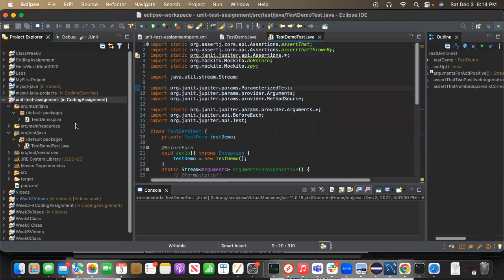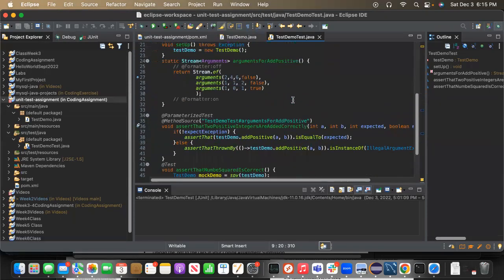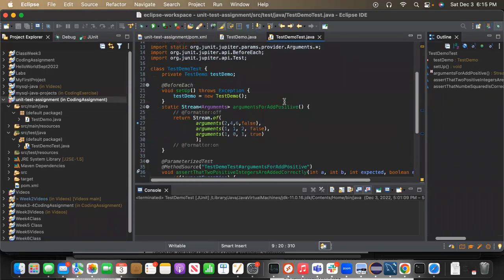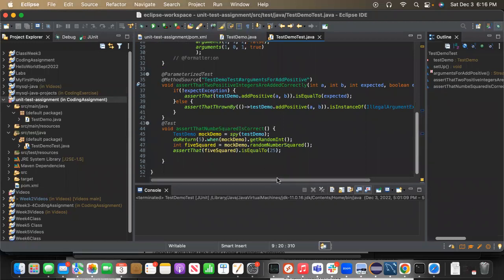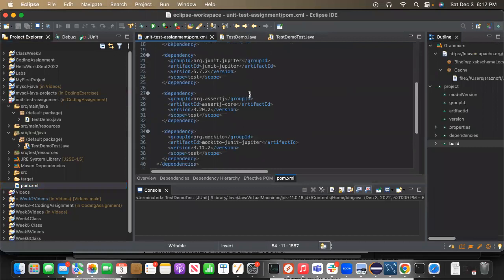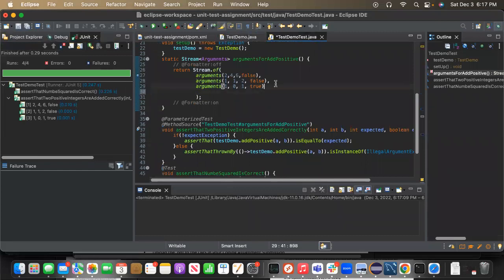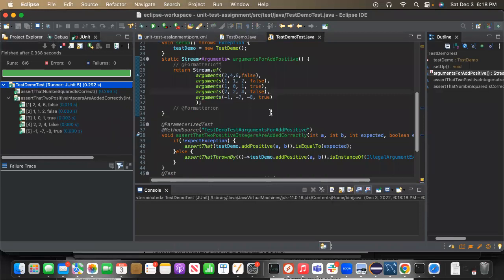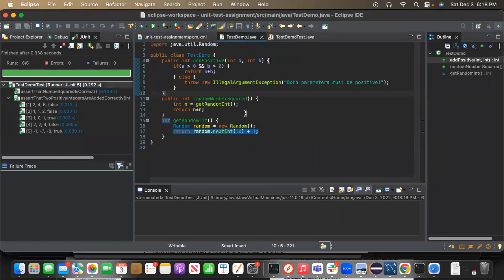Week 12 Coding Assignment.